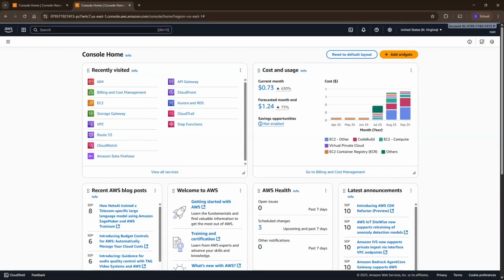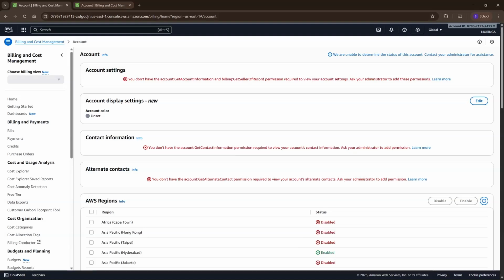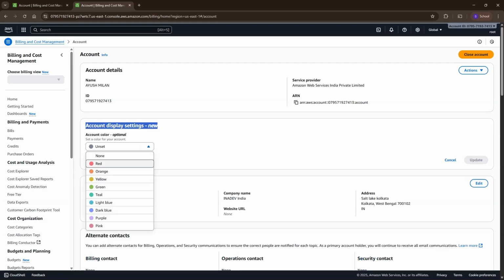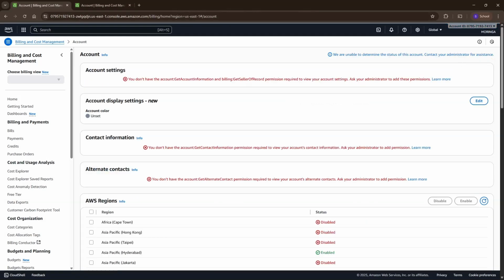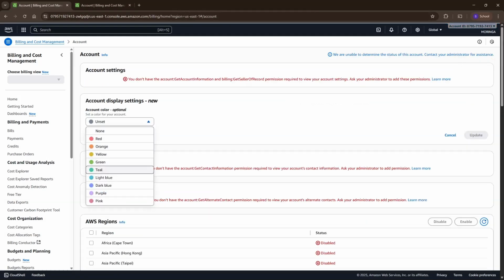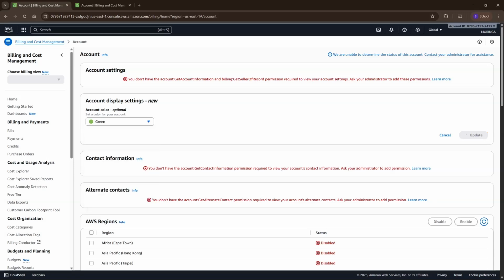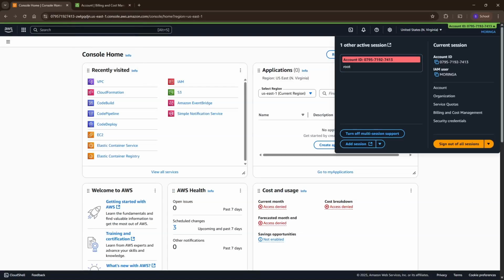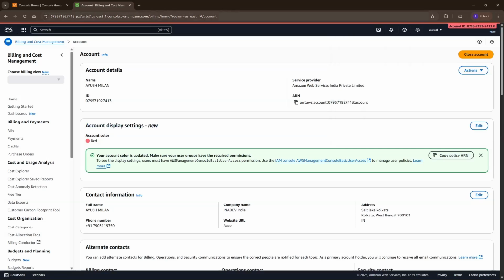Level Up Your AWS: How to Color-Code Accounts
Welcome to a game-changing AWS tip that can save you from a major cloud disaster! In this quick, powerful tutorial, we'll show you how to use the new AWS Management Console feature to set custom colors for each of your accounts.

Whether you're juggling Development, Staging, and Production environments or managing multiple client accounts, this simple trick gives you instant visual confirmation of where you are.